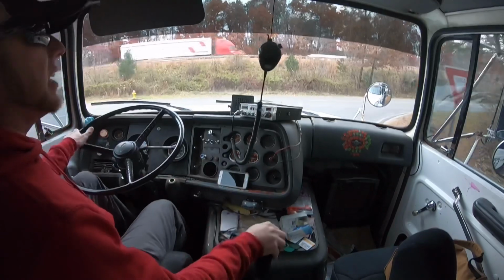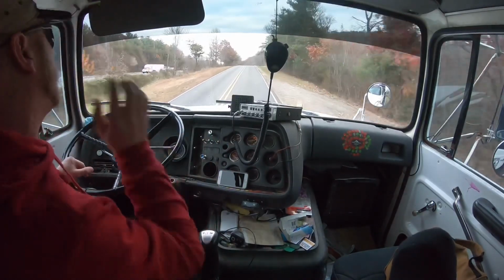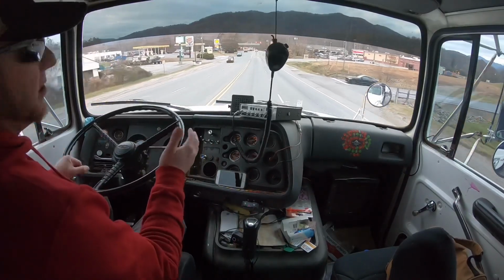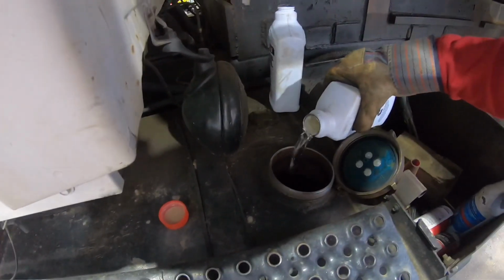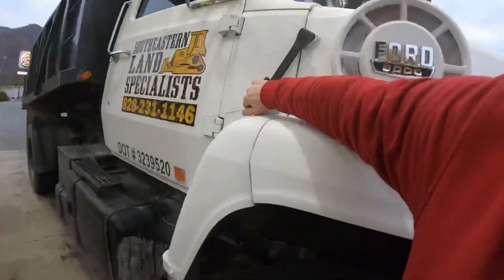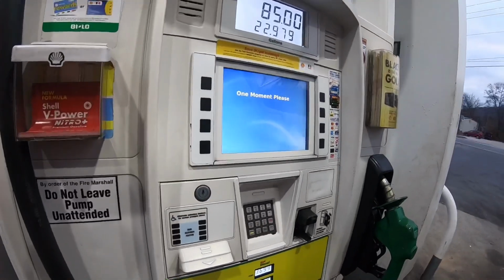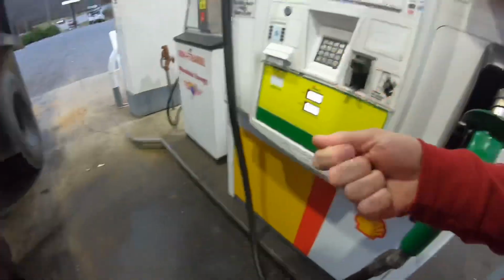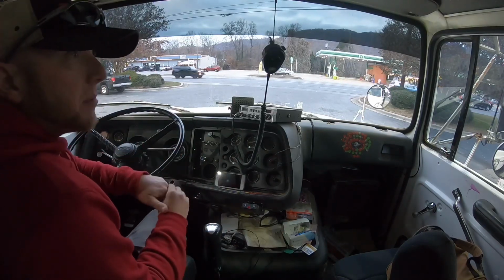Winterizing Diesel Truck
How I get my dump trucks ready for cold weather. Adding diesel fuel anti gel. Checking antifreeze.